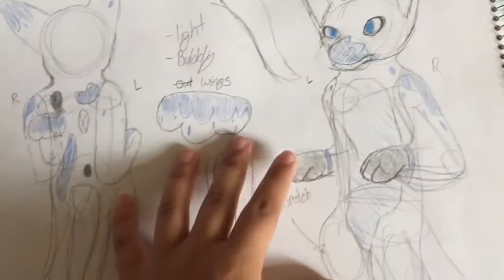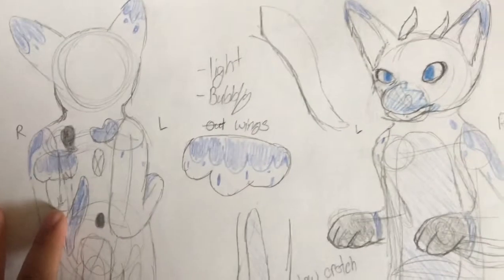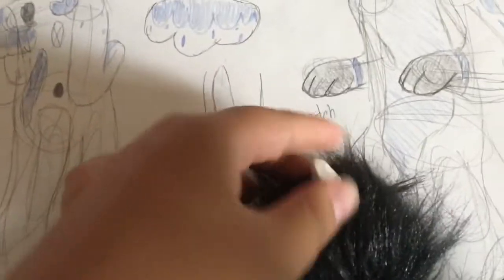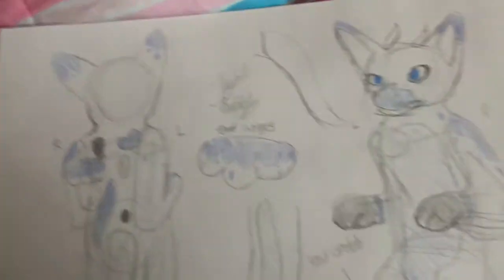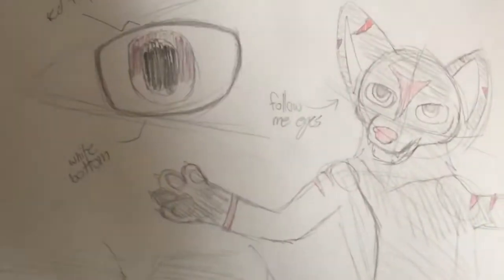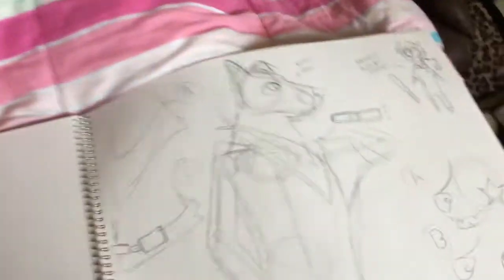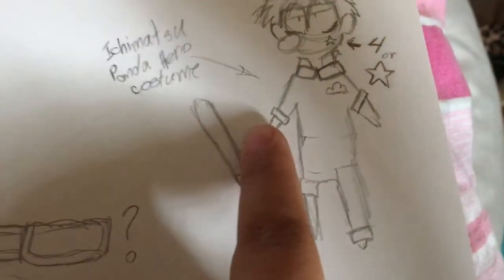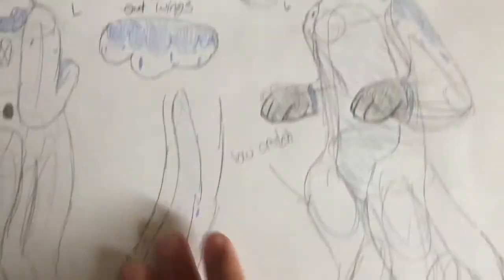8 Random but Simple Fursuit Tips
While Koji is still sick, he decides to talk about some tips on making a fursuit or costume! Because he's usually ranting on and mumbling here's a simple sum up for anyone who decides to actually read the description.

1. Make concept art you can work off of
You can either draw it yourself or find some other reference pictures for your character. Take it apart pice by pice and you can make those small details into your character. If you've already made pieces for another costume, you can save money by simply finding a way of putting it into your costume
If you're making your own character, do various pictures rather than just one so you can decide what you like most and work off of that.

2. Draw out what kind of head you'd like for your suit
Draw out various versions of fursuit heads and pick one that you like the most and/or simpler to make. Sometimes having a simpler head can save you money!

3. Make your costume a season before a convention/event/holiday
Earlier the better! Your costume won't look as sloppy, and you have enough time to take breaks in between. I'm making my fursuit during the summer, and I'm going to wear it for halloween. Because school will be coming around, I wouldn't have as much time to make it during the fall

4. Draw out how much it'll cost ( 6:21 )
Measure certain parts of your body that you need and estimate how much each bit of your costume will need. I explain this better in the video

5. Make dummies before your final product!
Making dummies will help you find any errors you might've made in that patter or that you might find yourself making. With my tail I started sewing the practice one on machine before realizing that it was better to sew by hand.

6. Choosing what to make your pattern out of
I prefer some flimsy paper for my patterns, but you can always use something else like paper or newspaper. I don't recommend very stiff paper for sewing, but that might just be my personal opinion.

7. Use Sculpey for molds
Sculpey is very helpful for anything small you need to mold. It cooks well, and it's just overall good to use. If you're gonna make something big out of Sculpey use some aluminum foil in the center instead of making the entire thing out of sculpy. It can burn and also remain uncooked in the center.

8. Use rubber gloves with hot glue or use a low-tep hot glue gun
When using hot glue guns you should have rubber gloves on in case you get hot glue on your fingers. It won't hurt as much and you most likely won't burn your skin. It'll be easier to remove in case you do get glue on your fingers